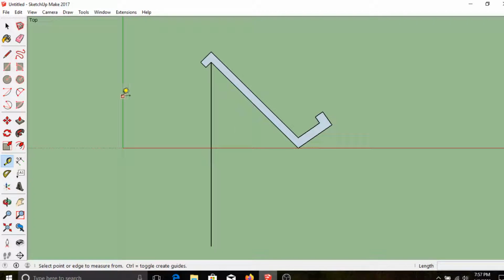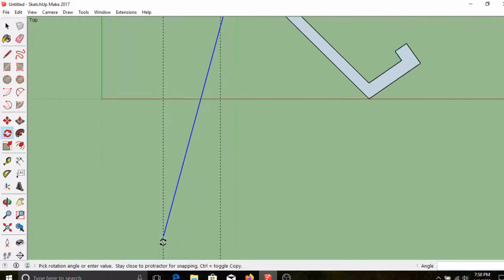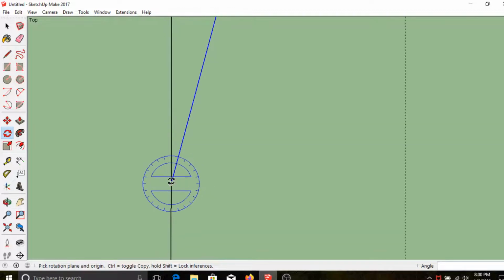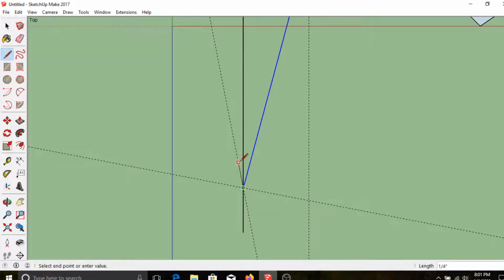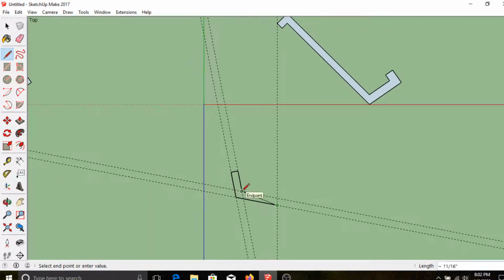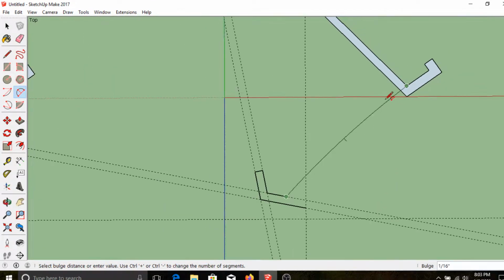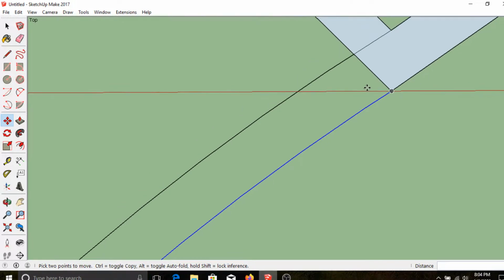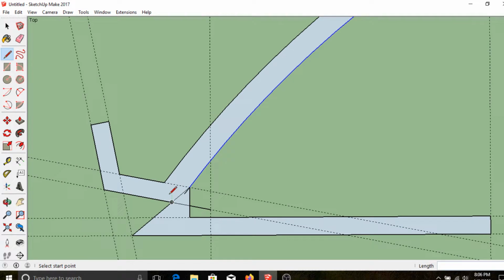Phone Stand Part 2